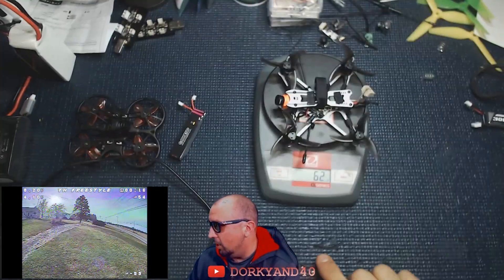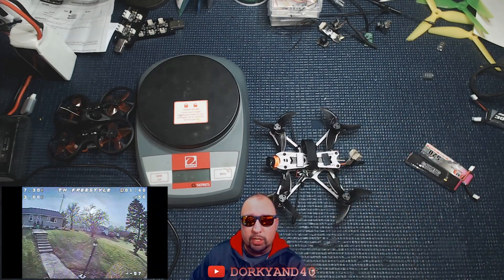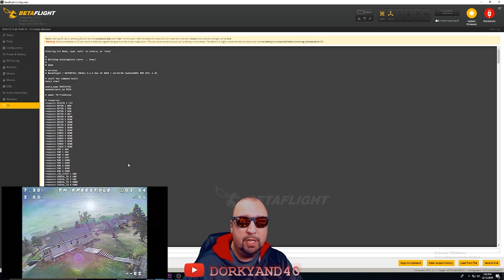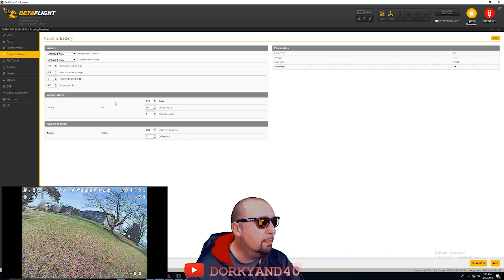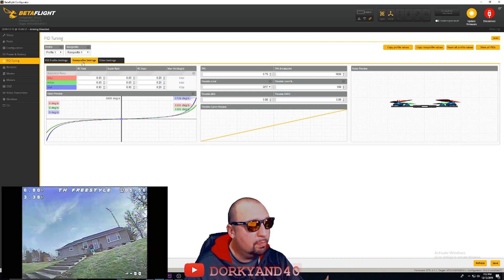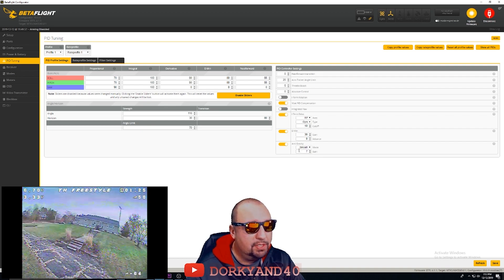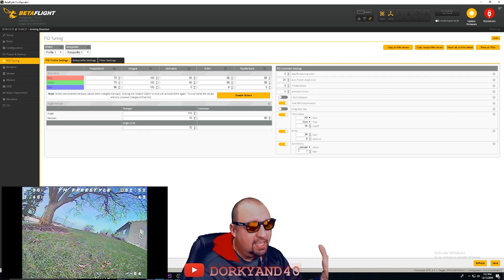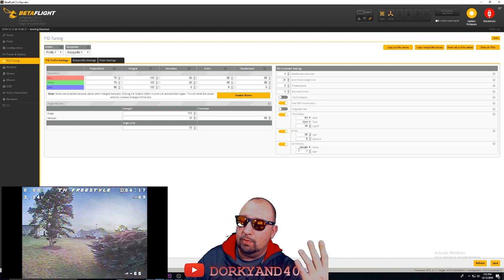EMAX TINYHAWK FREESTYLE BF 4.1 RPM PIDS and SETUP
HELIOS 300

CRUCIAL 1TB NVME SSD

SP SSD

MY STUFF

LOC8TOR

TARANIS

LANDING FEET

TIPS

TIP CLEANER

FLUX

HEADBAND MAGNIFIER